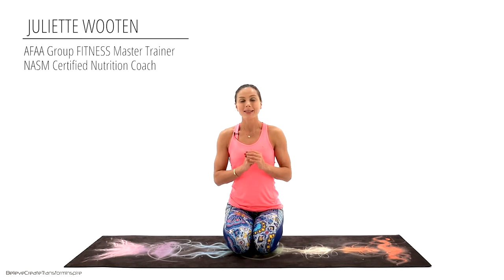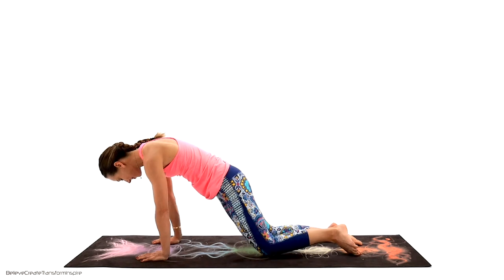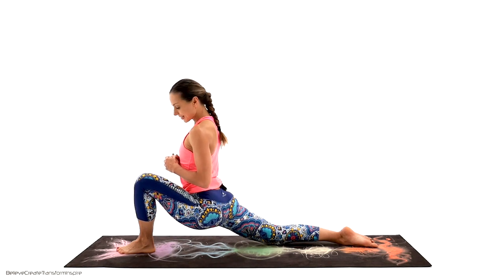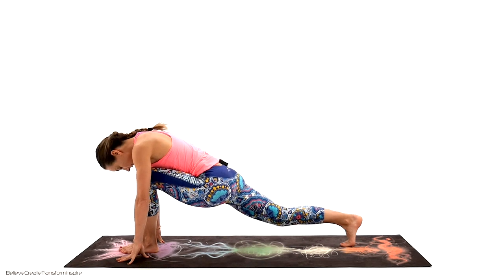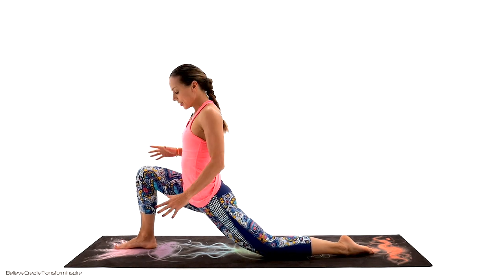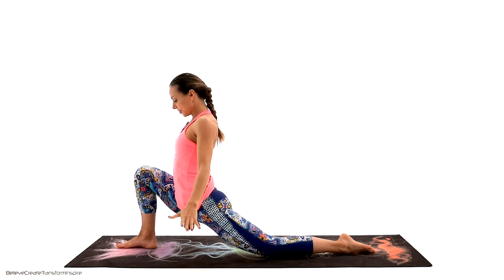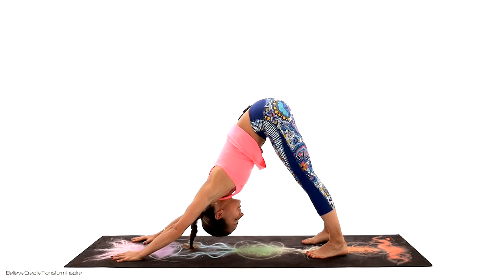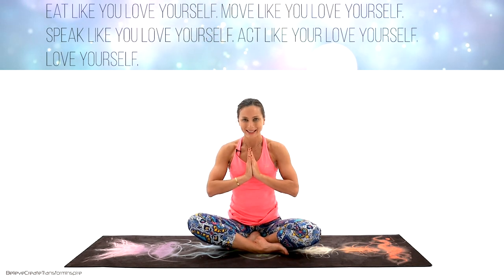Full Body Stretch | 10 Minute Yoga Stretching Routine #14 | Juliette Wooten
10 minute full body stretch morning yoga workout 🙏 this full body yoga is a great yoga for beginners or just when you need quick at home workout stretching routine mobility flow #14

This yoga practice includes gentle effective basic yoga poses, static stretching & dynamic stretching. Very easy to follow no equipment 10 minute yoga for beginners will help you to improve your strength, flexibility, and balance.
This beginner hatha yoga flow designed to help you breath, relax, repair, and restore your body and mind.
Quick at home workout stretching routine mobility flow includes basic yoga poses and very gentle beginner stretches for flexibility.
This beginner workout is a great way to restore quickly and effectively or wake up yoga flow. 10 minute full body stretch is a great restorative yoga for athletes as well.

Juliette Wooten
Believe Create Transform Inspire